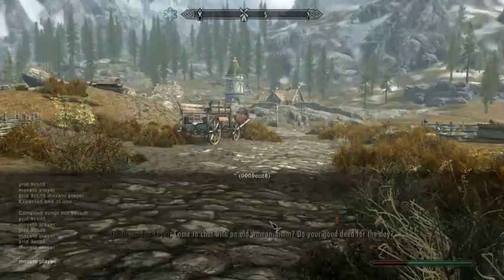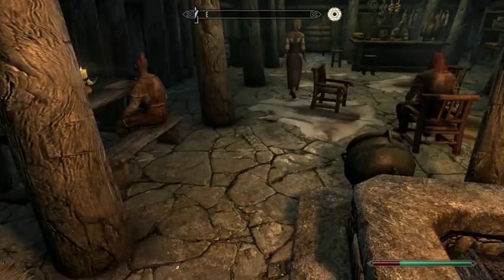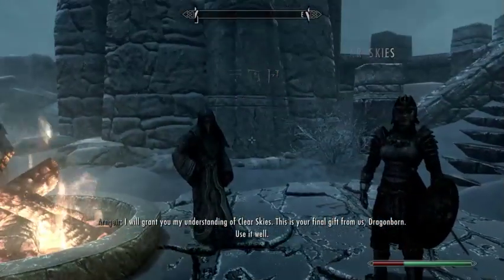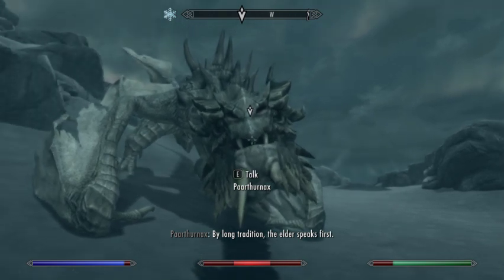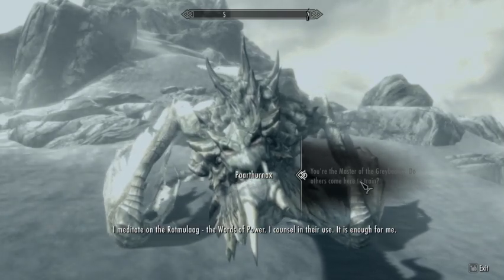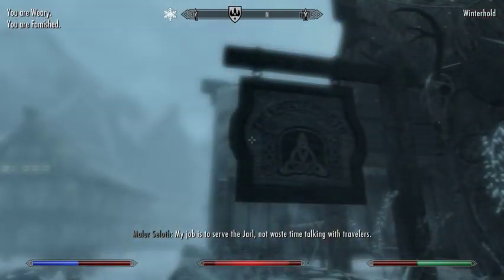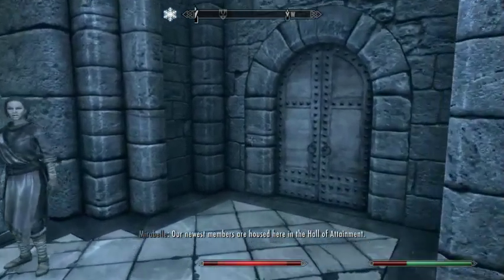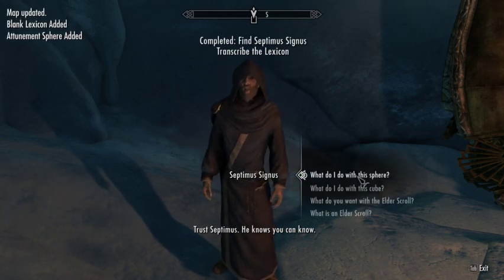Skyrim Part 6h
In Part 6, I focus on the Main Quest. I find a solution to the Shadowmere issue. I ride to High Hrothgar to turn in quests. I go to the Throat of the World to talk to Paarthunax. I go to Winterhold searching for the Elder Scroll. I wrap it up after at the entrance of Alftand.